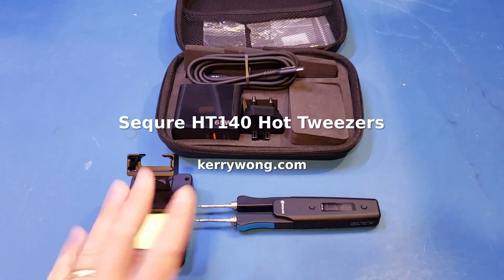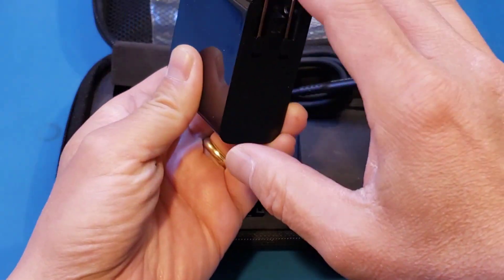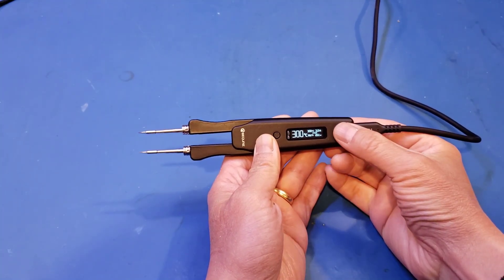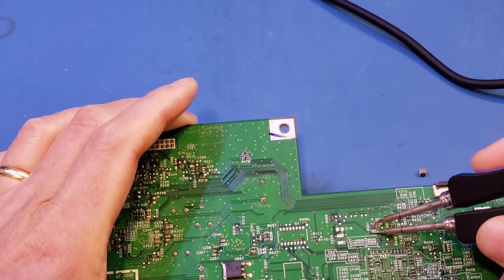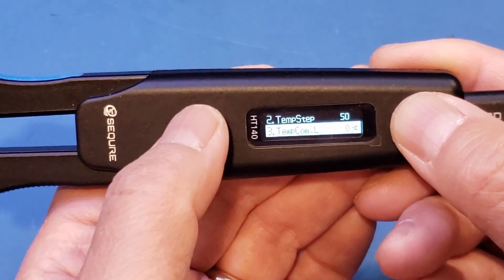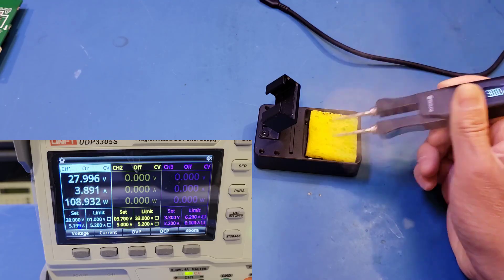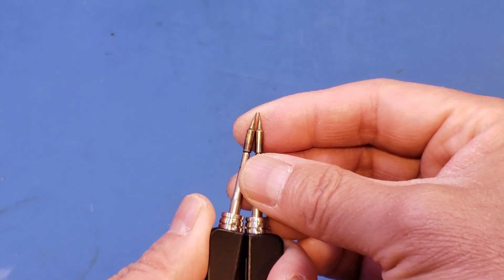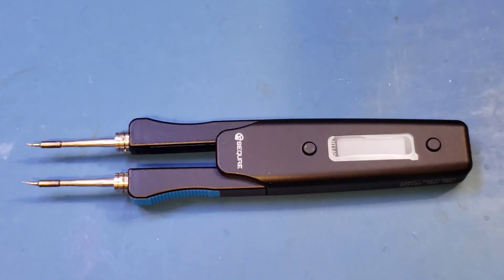Sequre HT140 SMD Hot Tweezers Review/Teardown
In this video, I did a review and teardown of Sequre's HT140 hot tweezers for desoldering work.

00:00 Overview
03:13 Desoldering test
06:06 140W mode
08:40 Desoldering using the maximum power setting
10:20 Teardown/conclusions